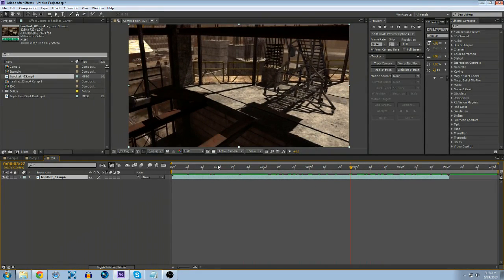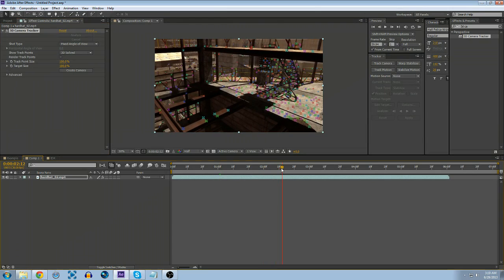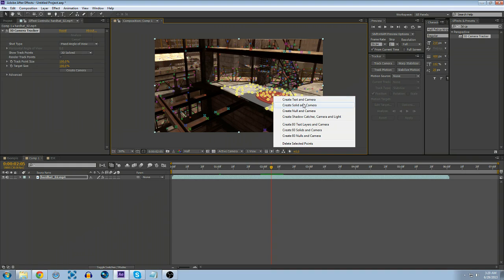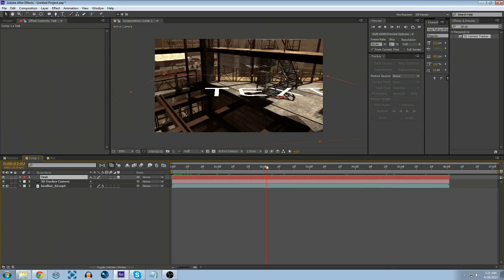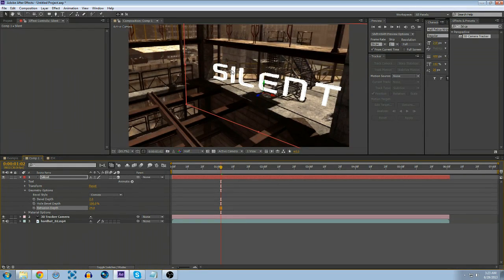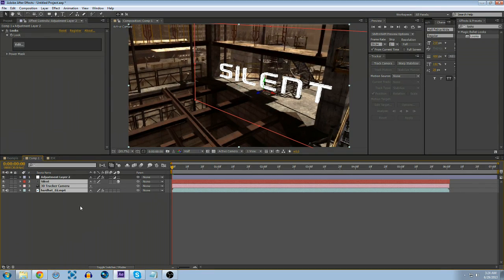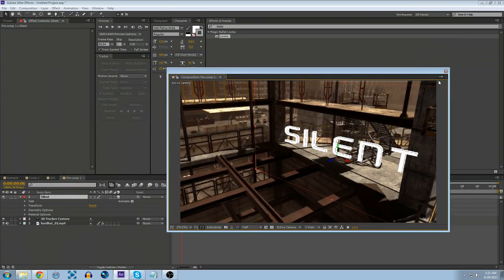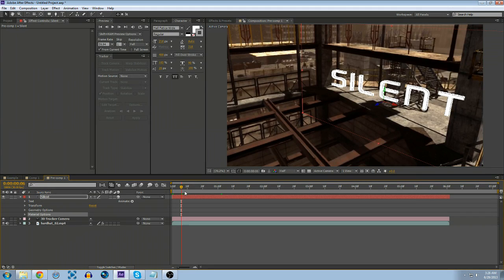After Effects Tutorial Ep.6 Motion Tracking!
I SEE YOU!